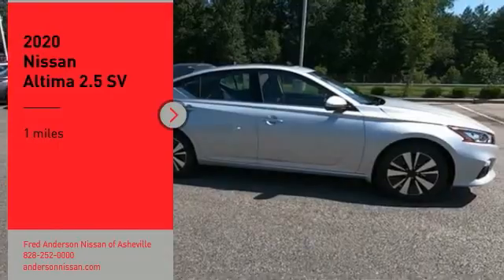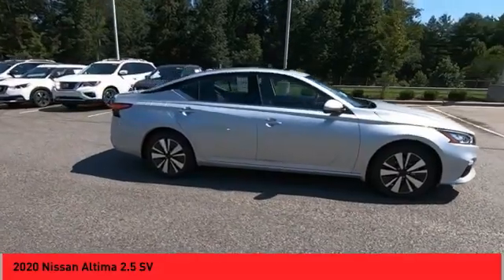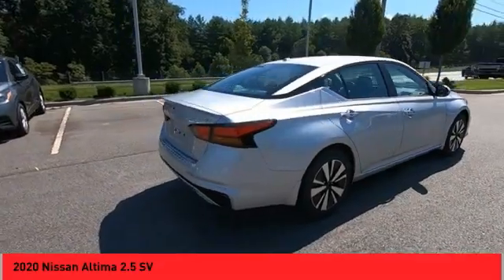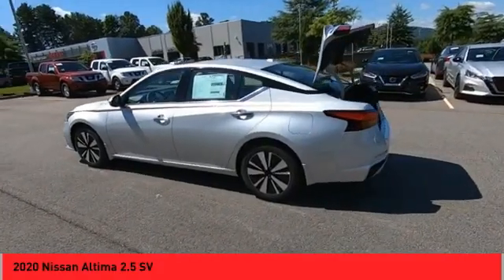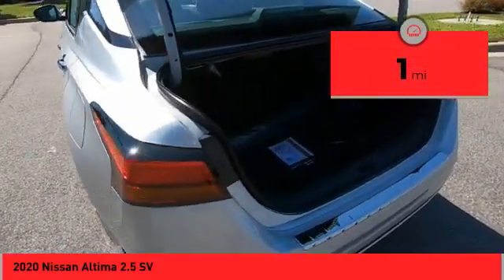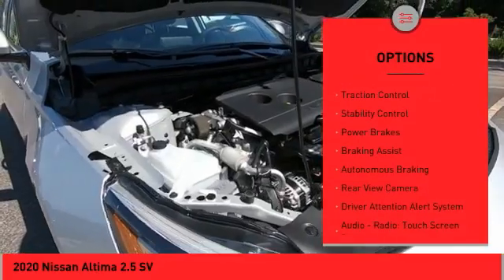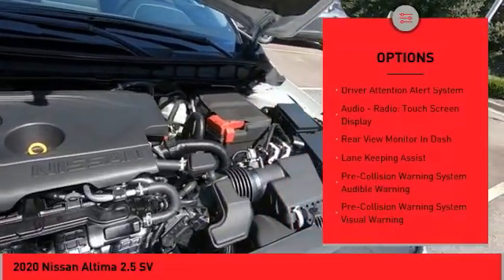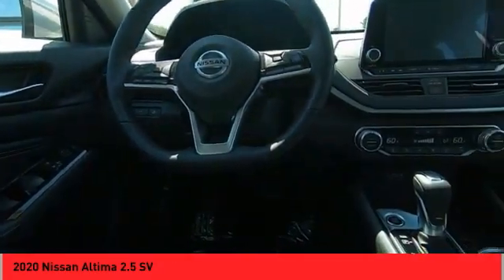2020 Nissan Altima Asheville NC LC276605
2020 Nissan Altima 2.5 SV